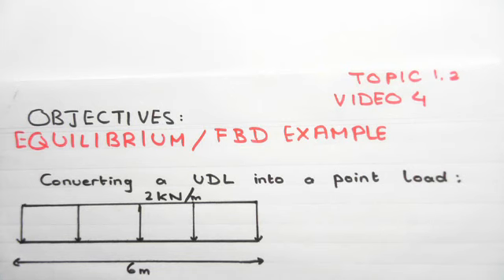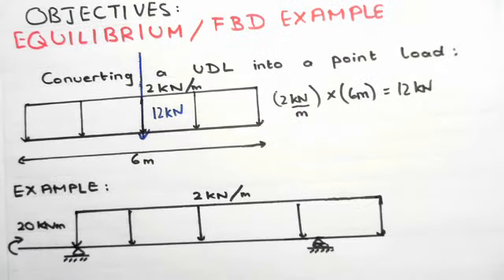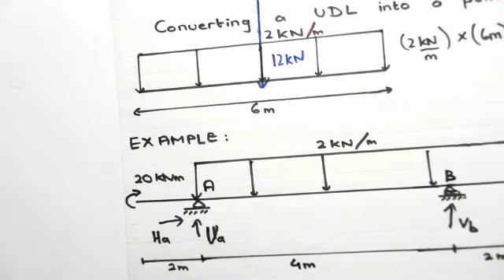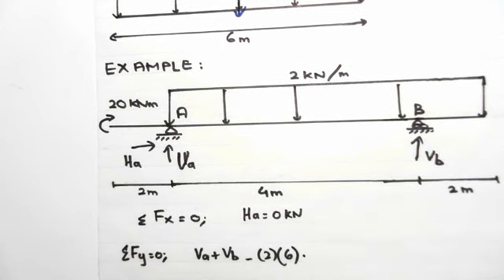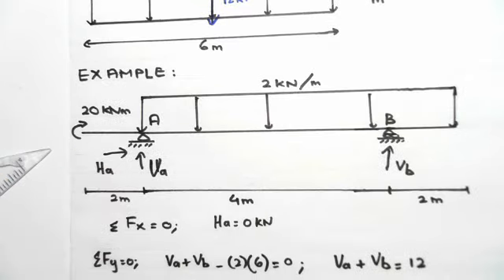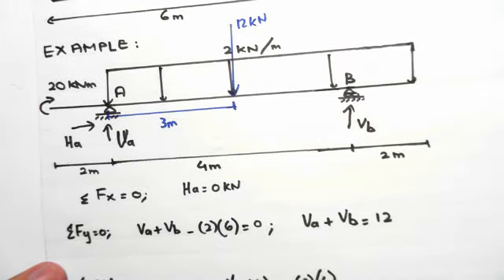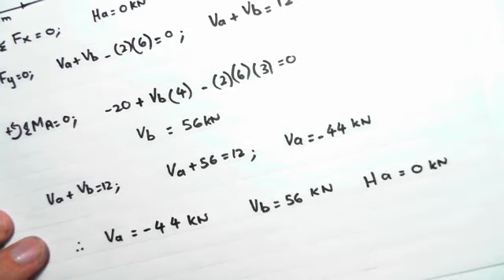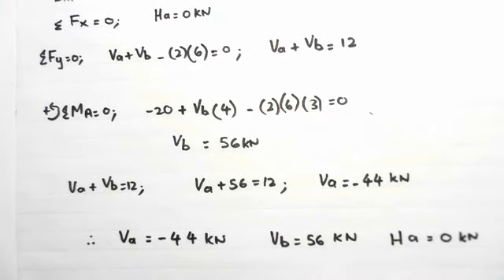1 2 Equilibrium + FBD Example 2 7;15 Video 4